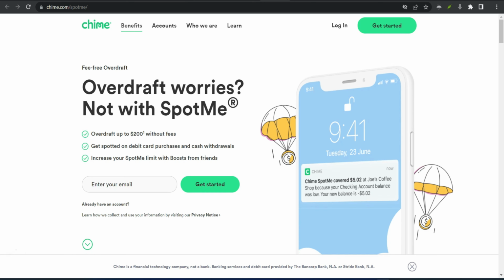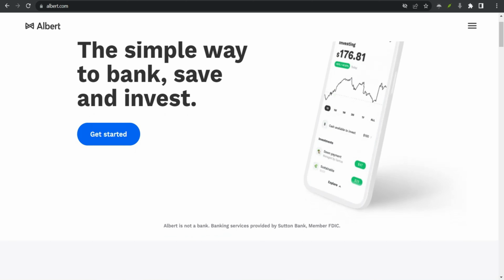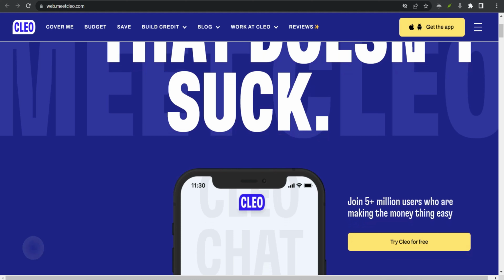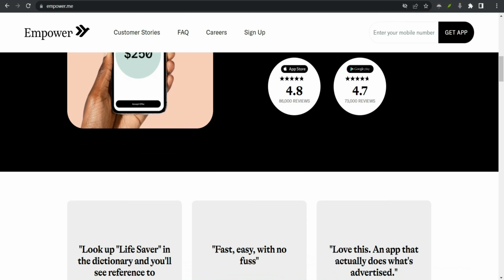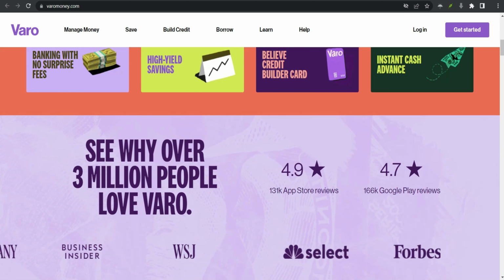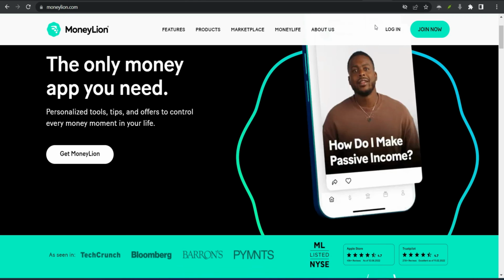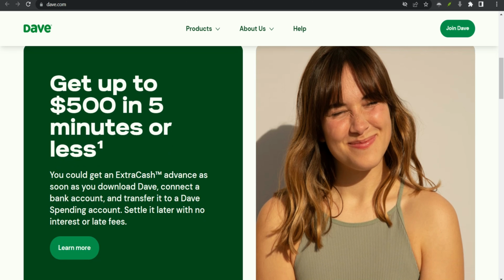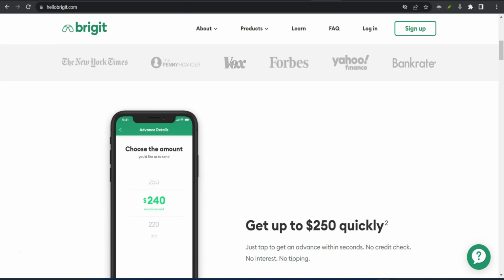Legit Cash Advance Apps That Work With Chime | Cash Advance Apps That Work With Chime Bank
Although they seem like an obvious option, payday loans are actually very dangerous. That is why you should be looking at cash advance apps because of their simpler processing and prompt service. If you use Chime, then you have to search for cash advance apps that work with it for easier processing.

9 YouTube Channel Ideas to Help You Choose Your Own

✅IGNORE THIS
Related Search: